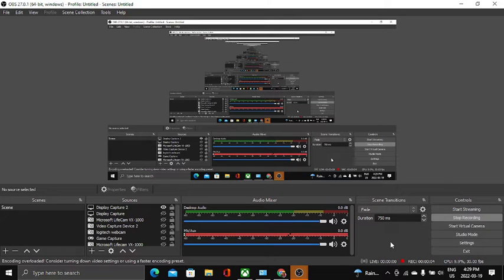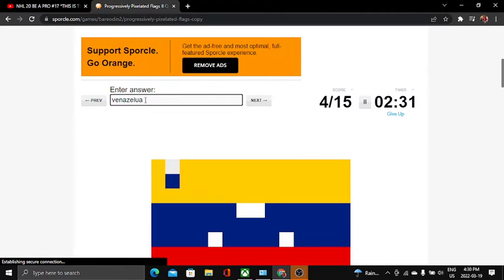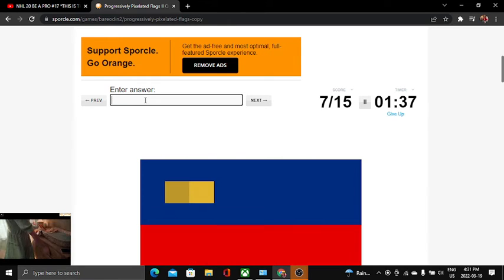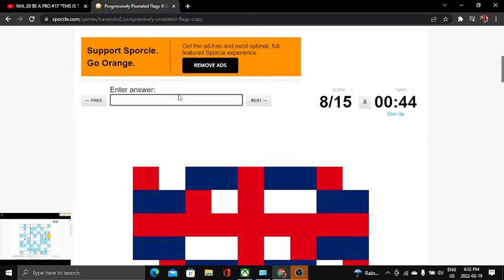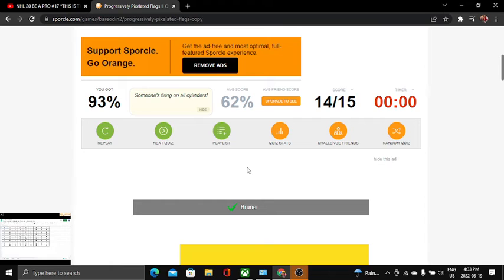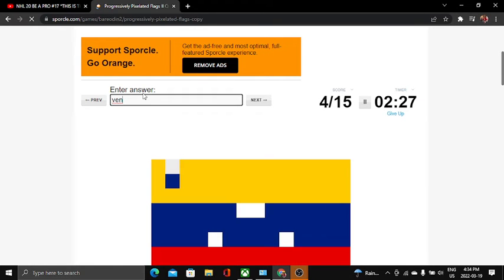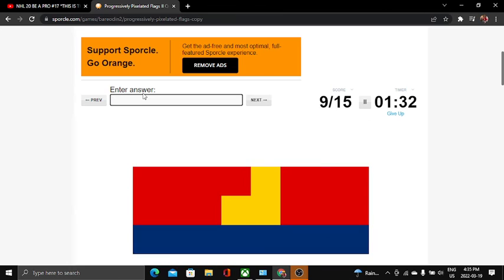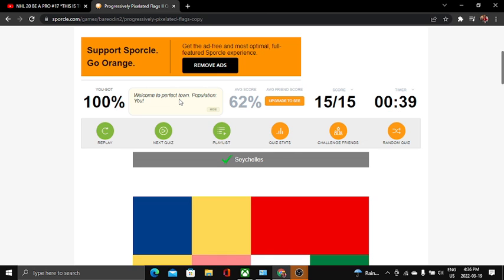Can I name 15 progressively pixelated flags? part 2